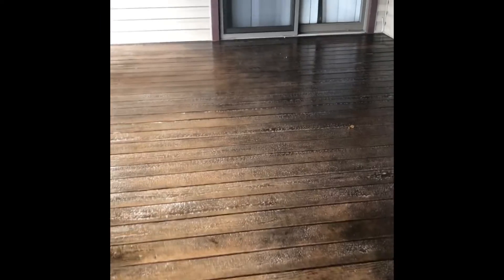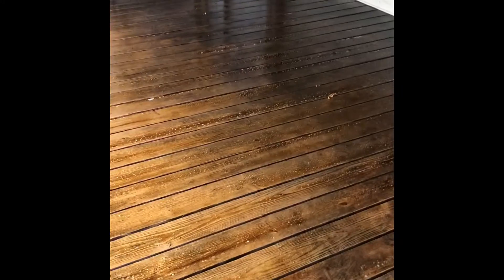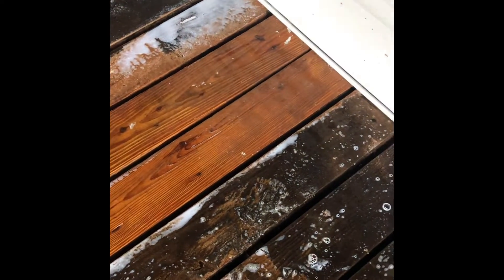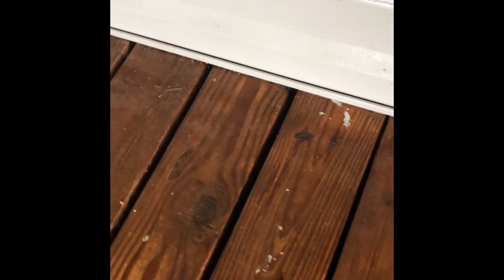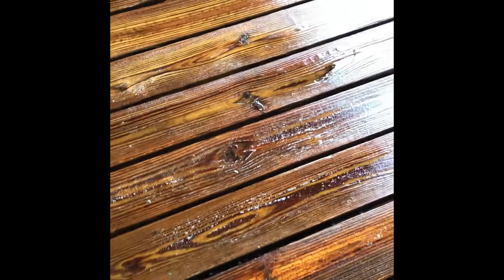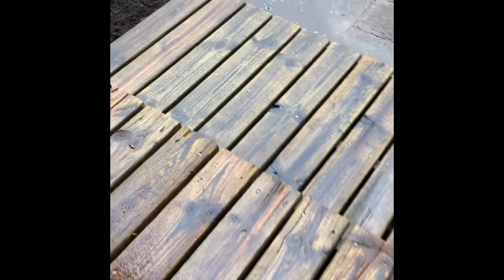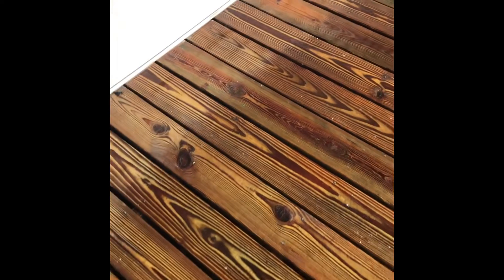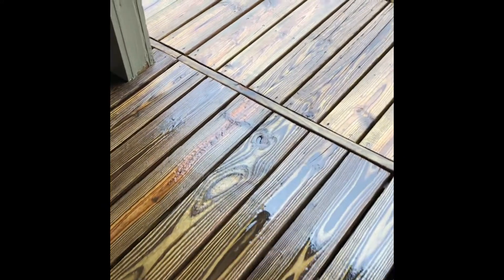Deck Stripping How-to (Sodium Hydroxide NaOH) Full Stain Removal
This is an informational video showing a common method used for deck stripping. This method works best for semitransparent oil based deck stains. After the deck has been stripped with a solution of Sodium Hydroxide (NaOH) and rinsed, we apply a deck brightener (Neutralizer) to bring the PH of the wood back to neutral. There are several wood brighteners available but we prefer Oxalic Acid because it's cost effective and works quickly. This deck will be finished with Armstrong Clark semitransparent stain after it dries below 19% moisture content.